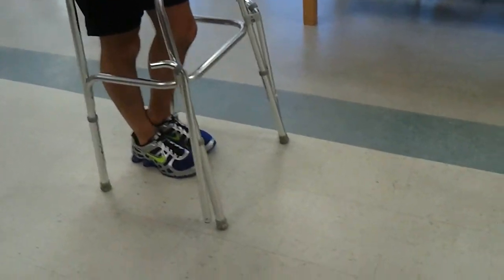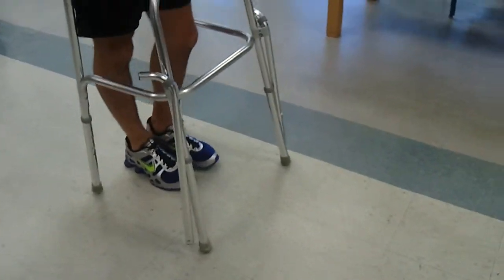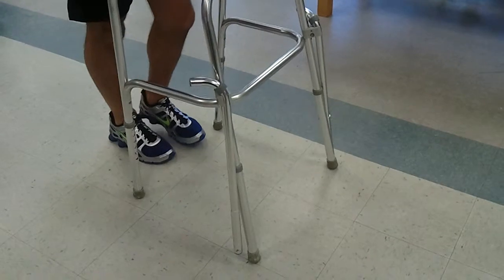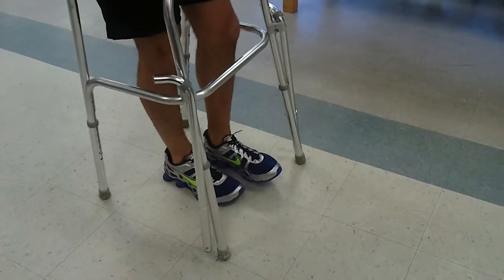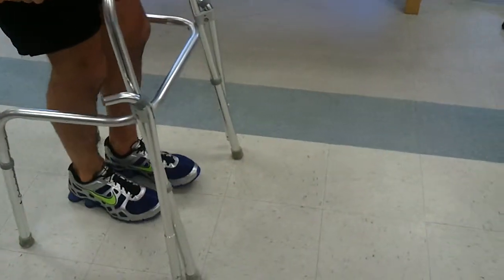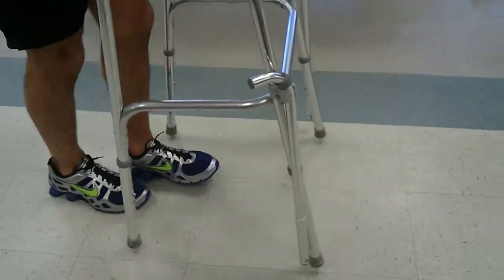video 2012 03 26 15 27 36